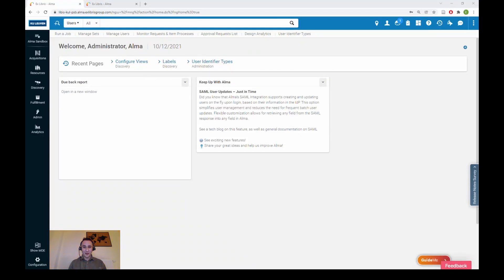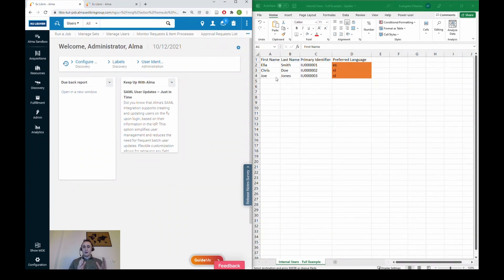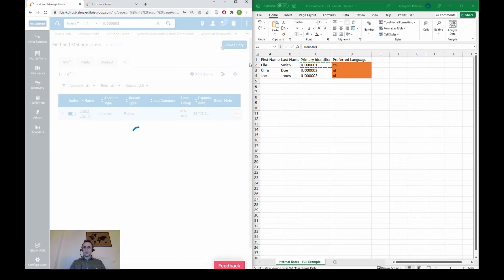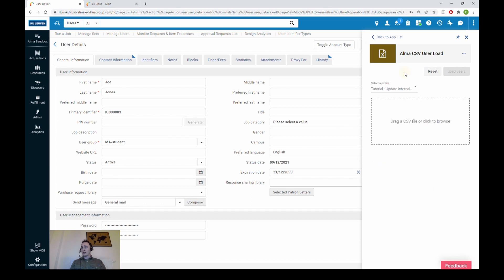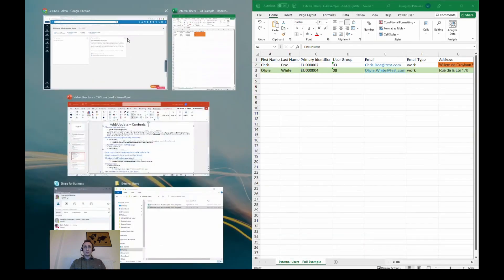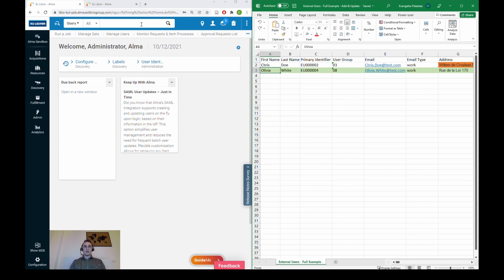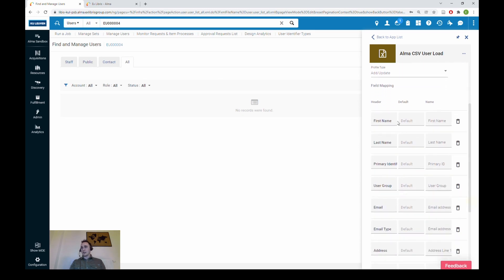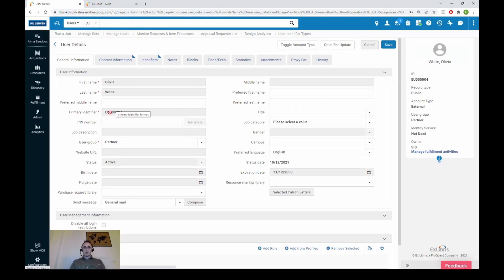Alma CSV User Load - Add/Update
This step-by-step tutorial video showcases how to update Alma users via the Alma CSV User Load (version: v1.6.4).

The 'Add/Update' operation is dual:
1. You can add new Alma users and updated existing ones with the same CSV file and;
2. You can solely update the information of existing Alma users.

Follow this step-by-step tutorial and explore the options and the advantages of the add/update operation.

📑 Contents:
Introduction: (00:00)
Methodology: (00:25)
Update - Alma fields & CSV/Excel explanation: (00:53)
Update - Cloud app settings Profiles & Field Mapping: (03:18)
Update - Load CSV file: (04:47)
Update - Confirmation: (05:15)
Add & Update - Alma fields & CSV/Excel explanation: (05:54)
Add & Update - Cloud app settings Profiles & Field Mapping: (09:00)
Add & Update - Load CSV file: (10:01)
Add & Update - Confirmation: (10:25)
Goodbye: (11:04)

In case you have any question do not hesitate to contact LIBIS Helpdesk (or me):